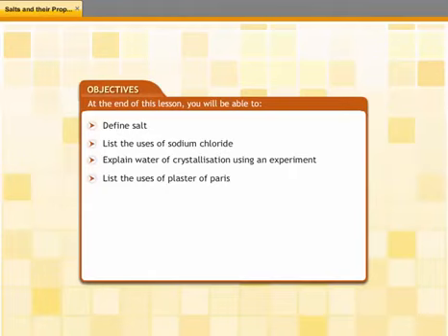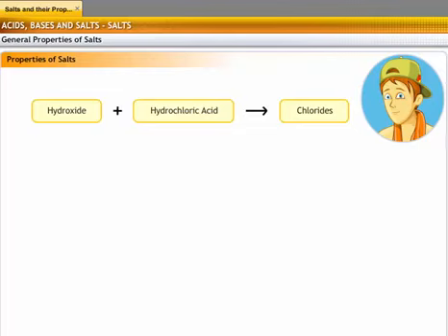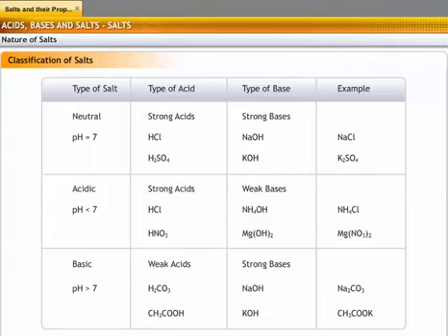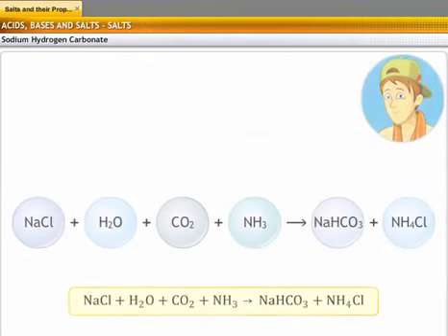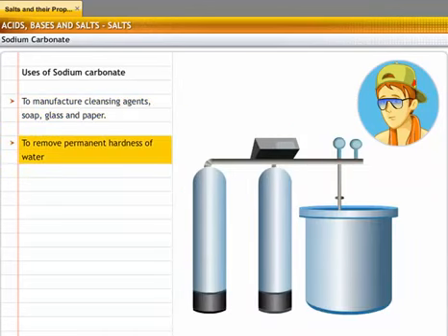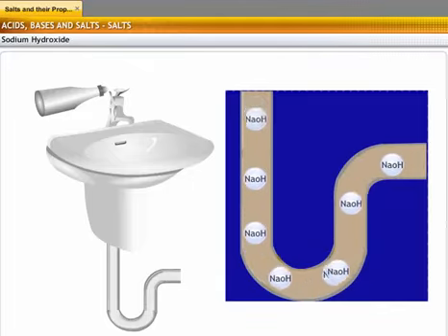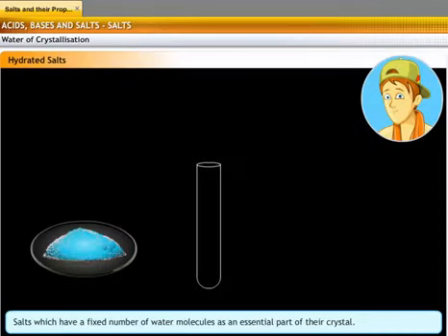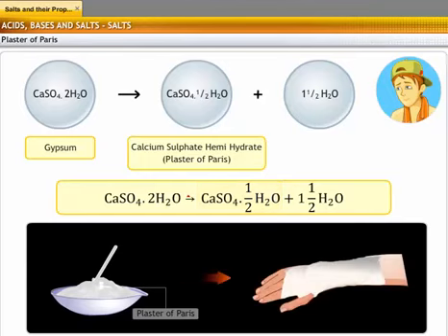Acids ,Bases and Salts part -4 | Class X